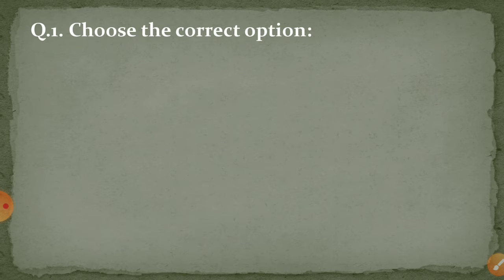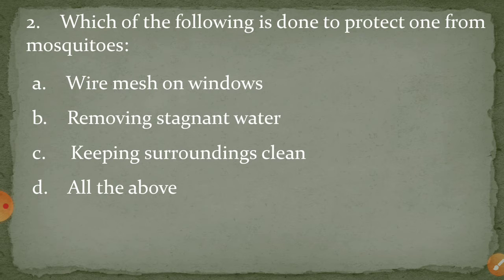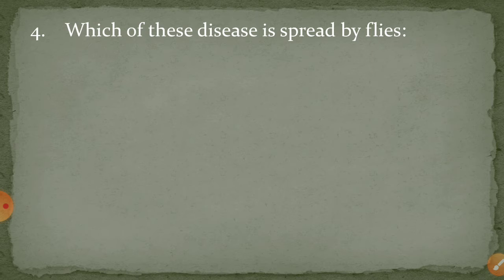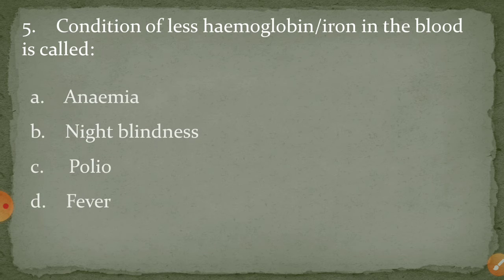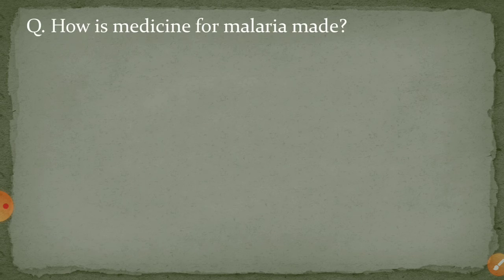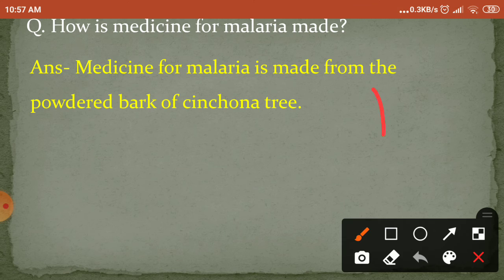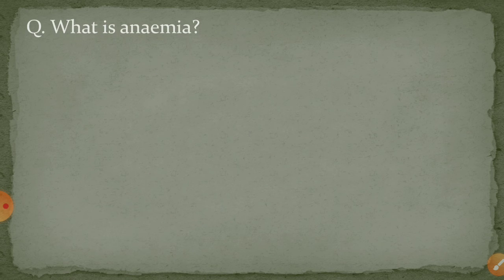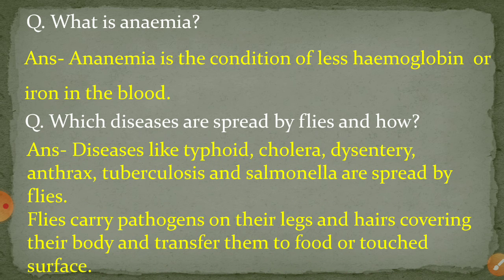A treat for mosquito